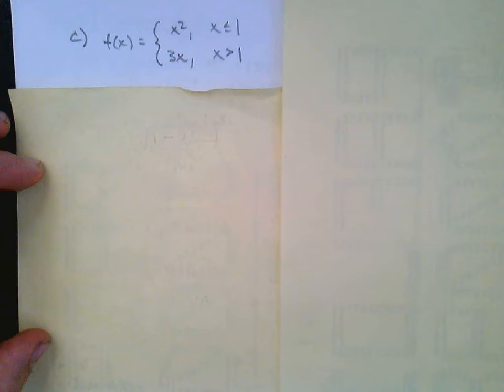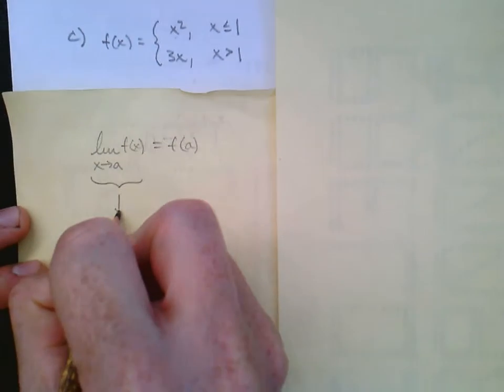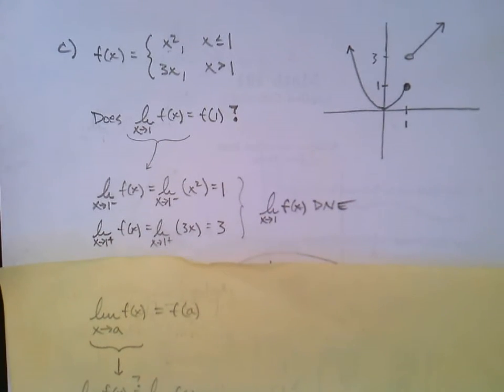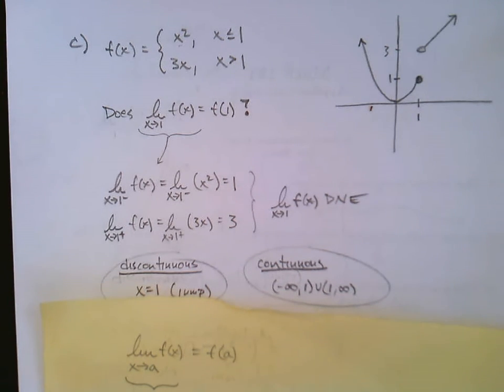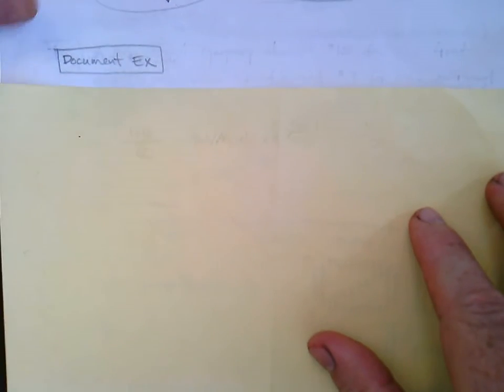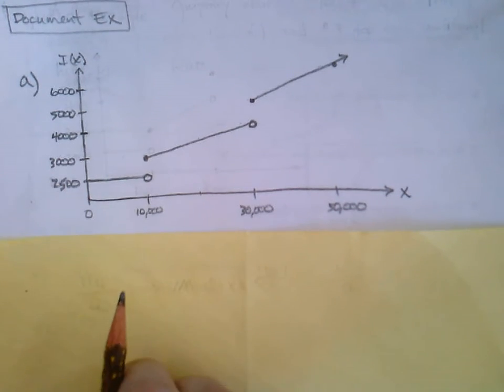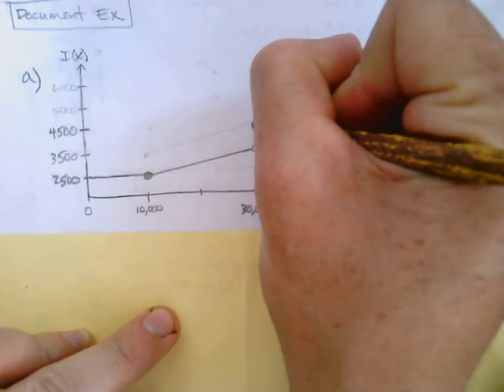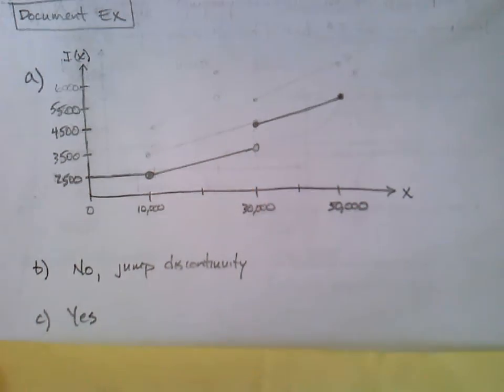121, 2.3 - part 2